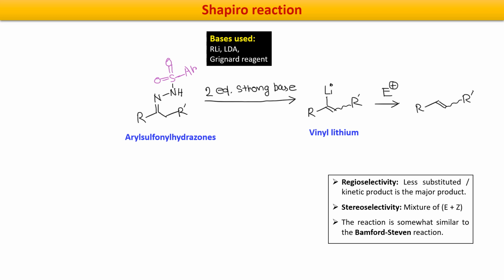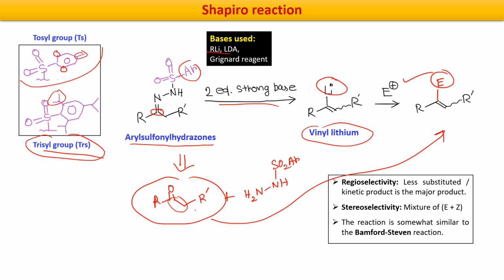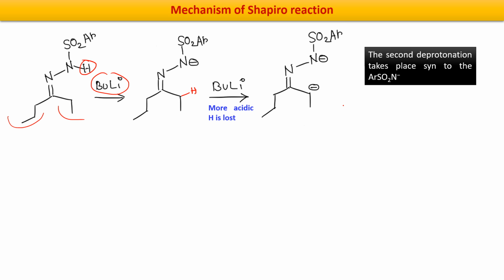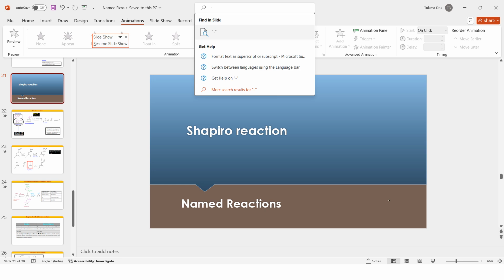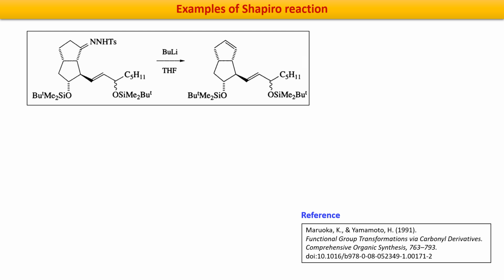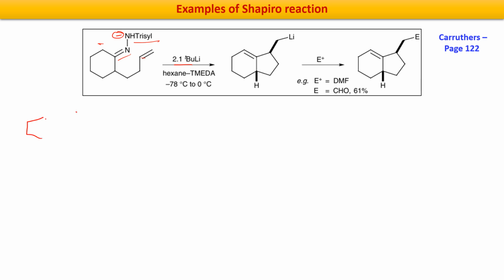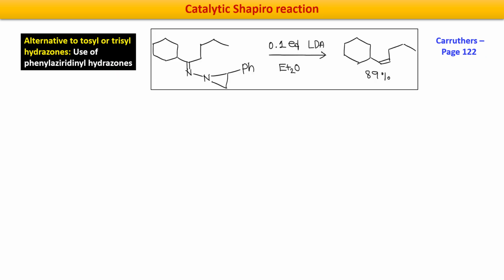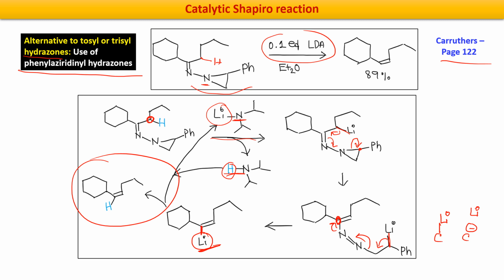Shapiro reaction | Important for IIT-JAM, GATE, CSIR-NET | Named reactions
For Shapiro reaction - Carruthers: Page - 121; Zweifel: Page - 387